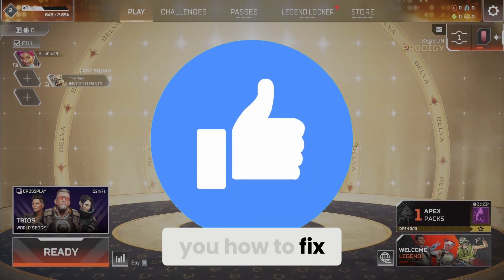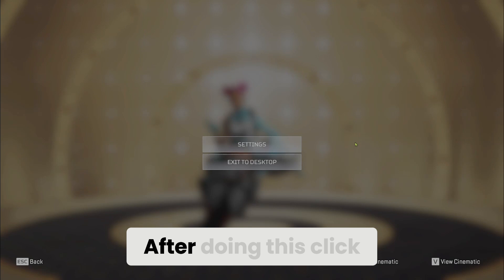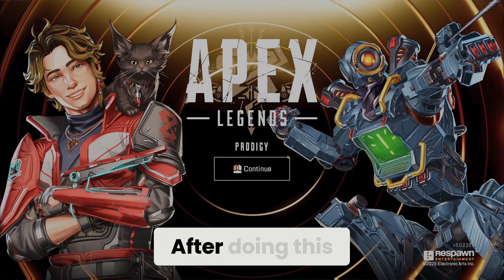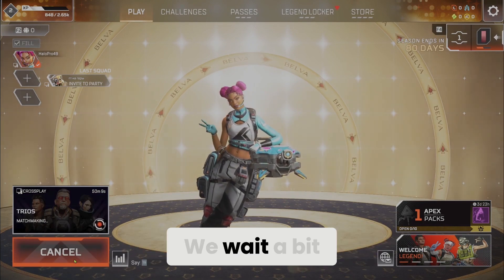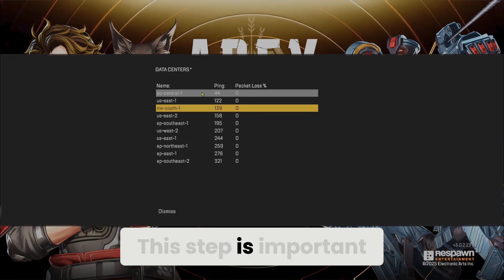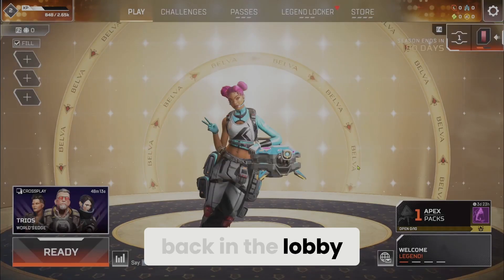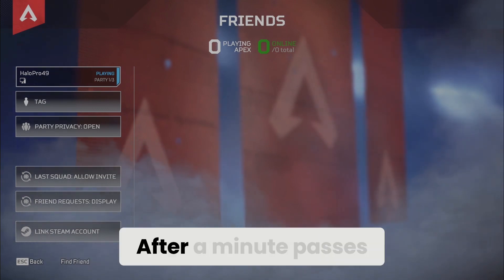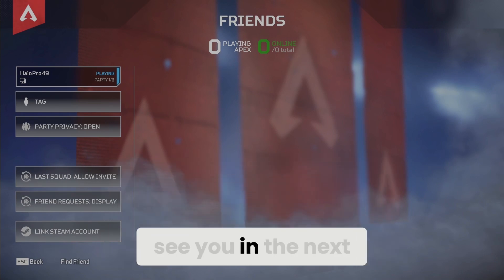[FIXED] APEX CROSSPLAY NOT WORKING | Fix Apex Legends Friends List Not Showing Problem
Here's how to fix Apex crossplay not working. This problem is searched as cross platform friends not showing and Apex friends not showing up. In this video I showed you how to fix Apex Legends cross platform friends not showing.

Video Parts:
00:00 How to Fix Apex Legends Cross Platform Friends Not Showing
00:10 Introduction
02:13 Ending & Intro